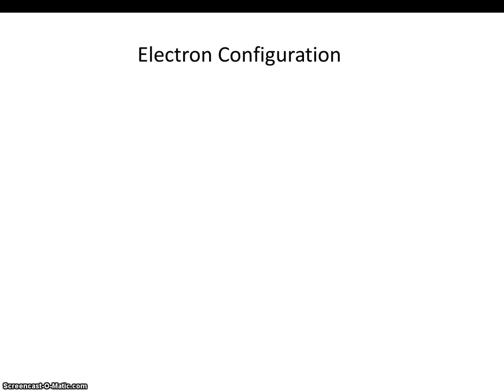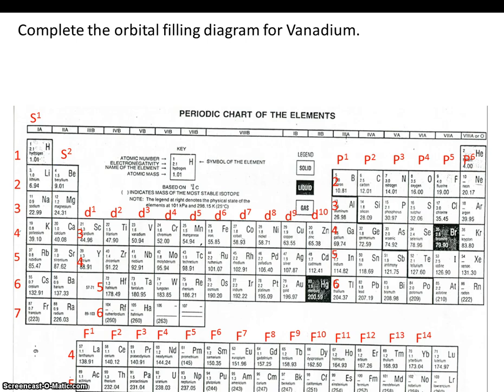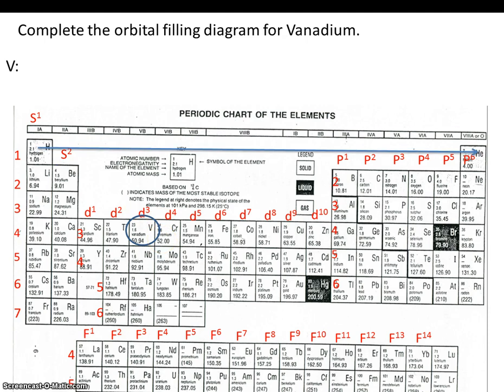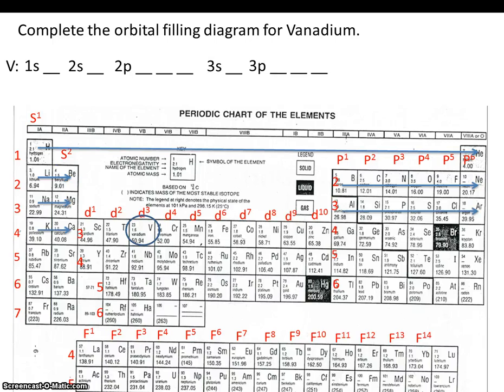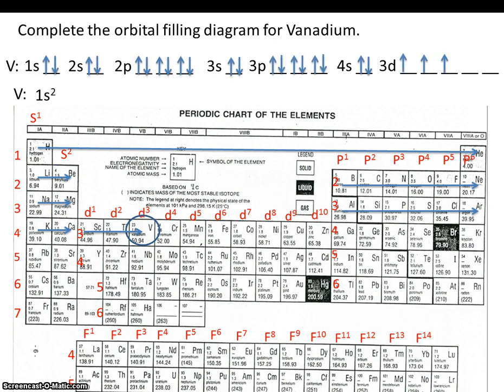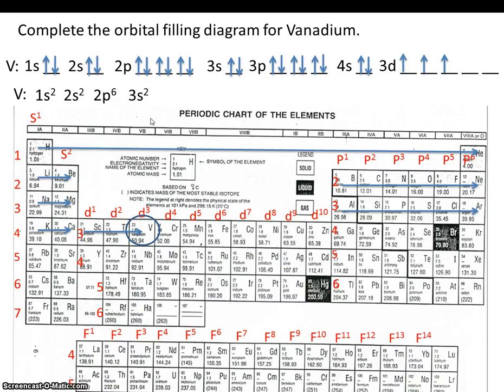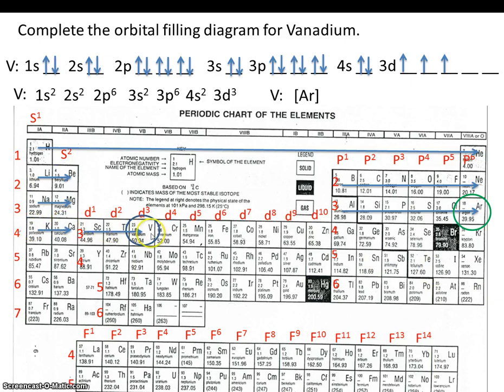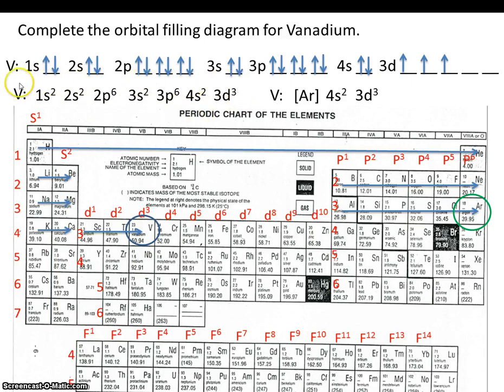Electron Configuration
This video teaches the view how to complete electron configurations